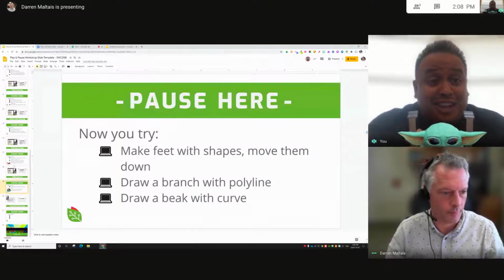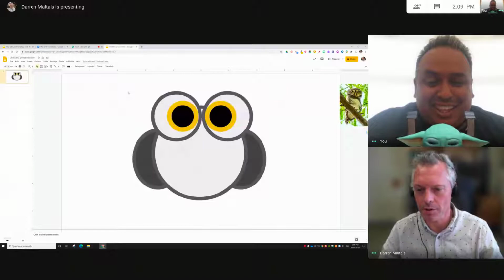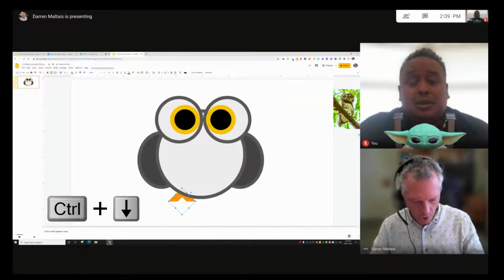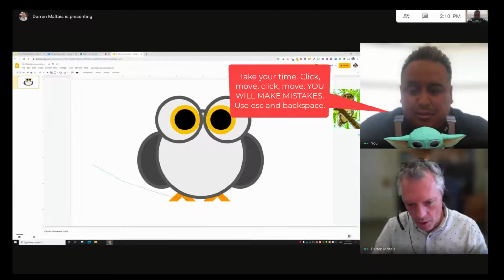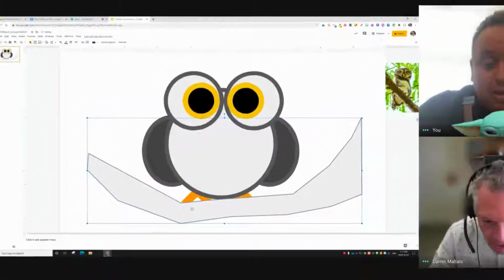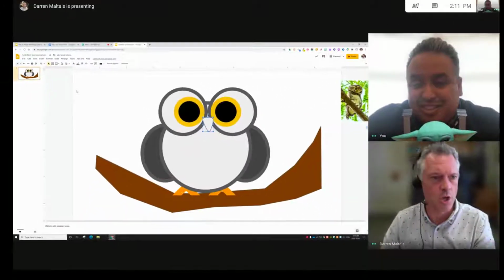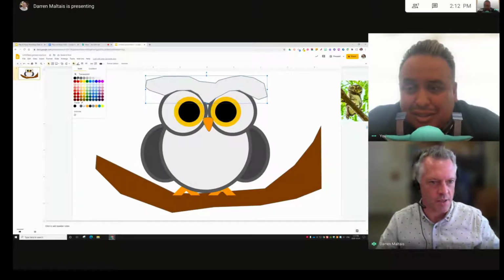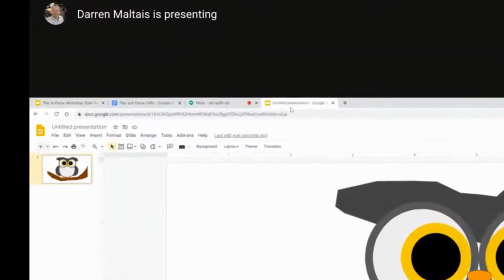7 Darren and George video 7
Chromebook and Slides Skills Video 7. Darren Maltais and George Barcenas Play and Pause series episode 1.